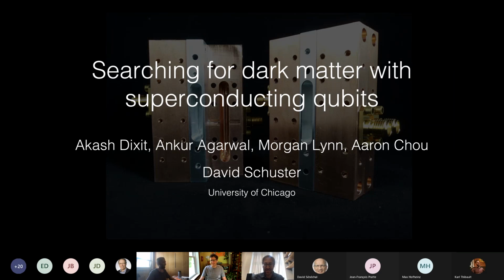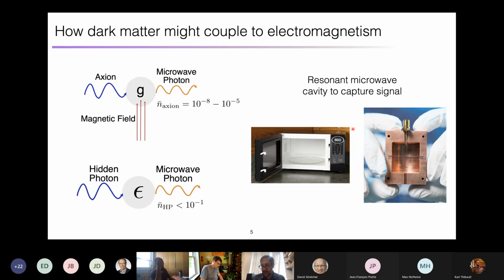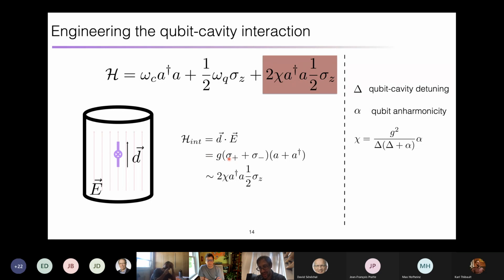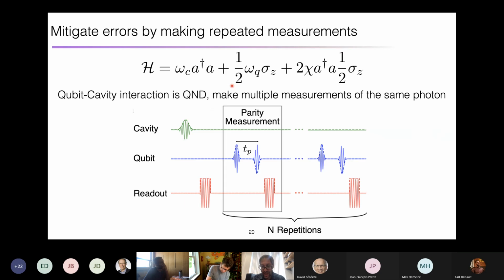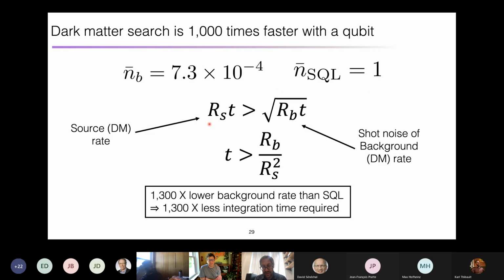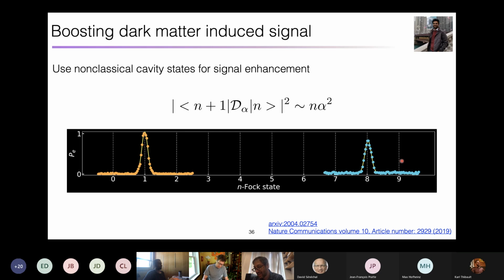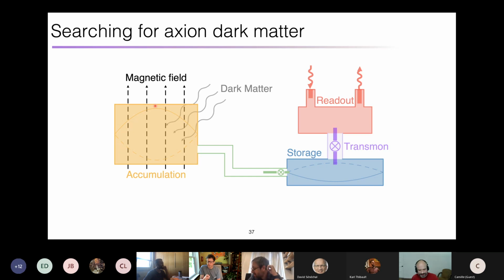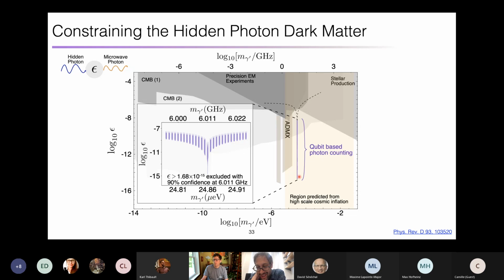Séminaire interface IQ par David I. Schuster Searching for Dark Matter with a Superconducting Qubit